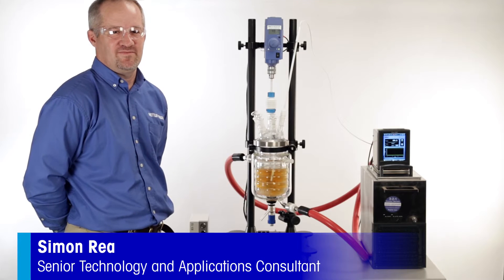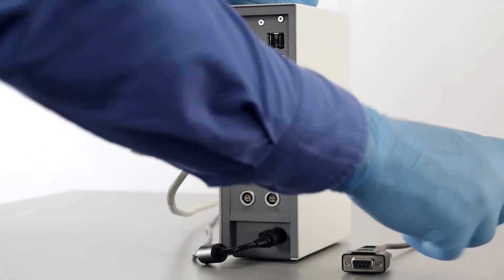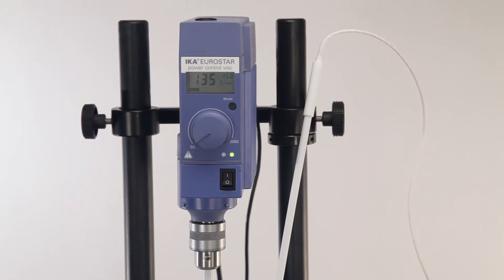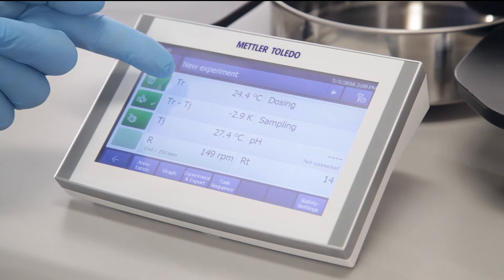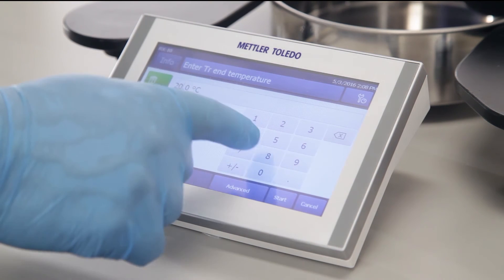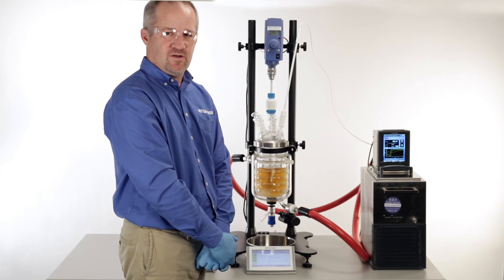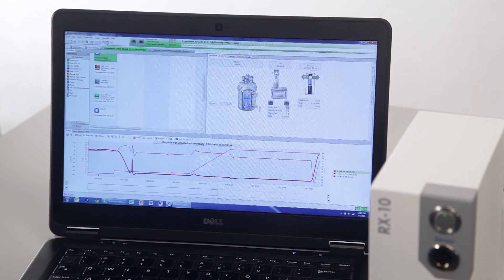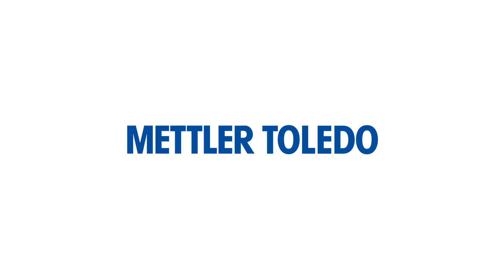Jacketed Lab Reactor (JLR) Automation with RX-10 - An Introduction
The RX-10 is a plug-and-play instrument to automate Jacketed Lab Reactors (JLR) for unattended control and data capture Simon Rea introduces the RX-10 Reactor Control and explains how to connect it to your existing Jacketed Lab Reactor (JLR) system.  The RX-10 increases productivity as it can control a variety of lab reactors while recording process data, allowing scientists to perform more successful experiments and informed make decisions faster.